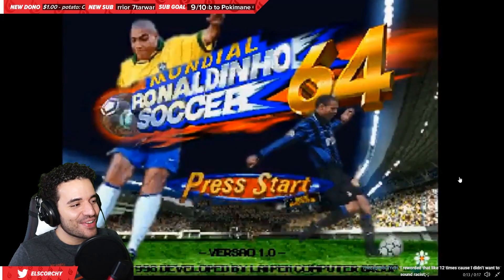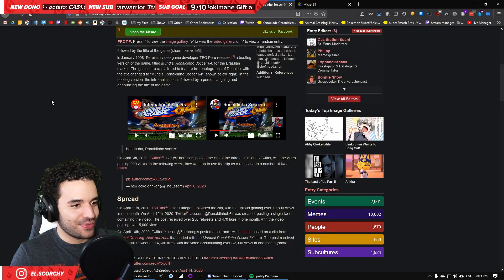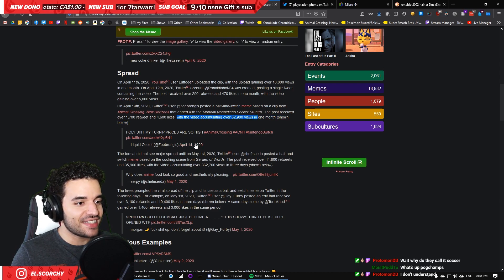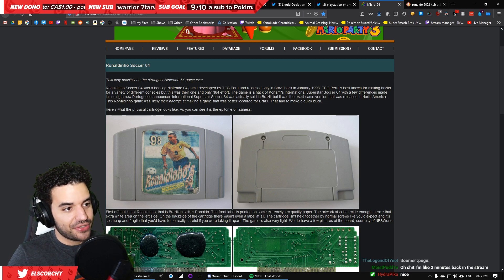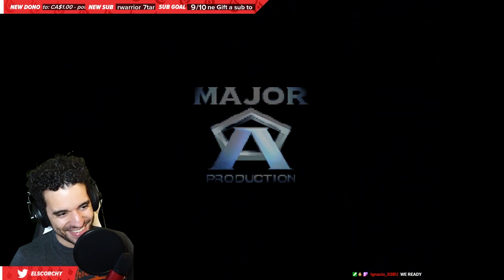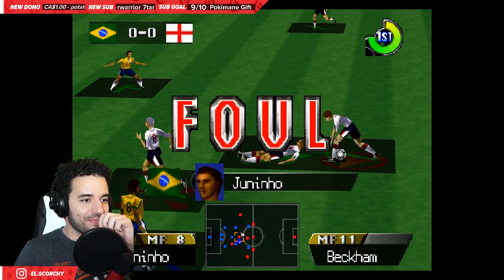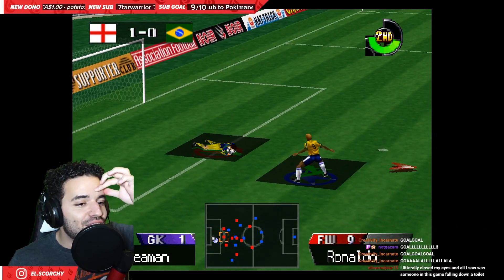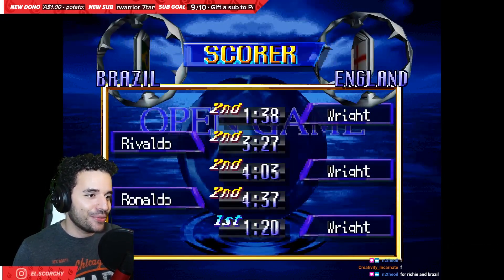Actually playing HAHAHA RONALDINHO SOCCER! (Meme Origin + Gameplay)